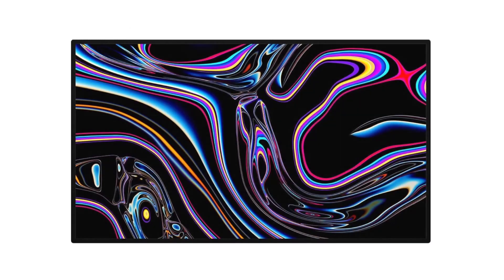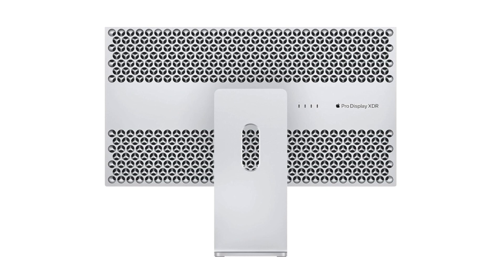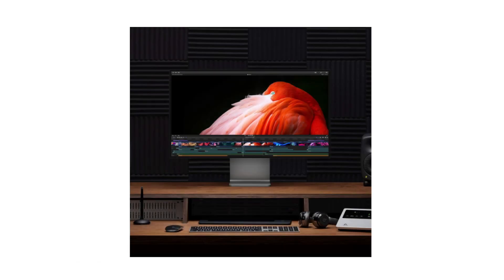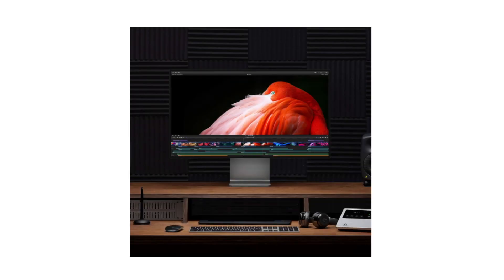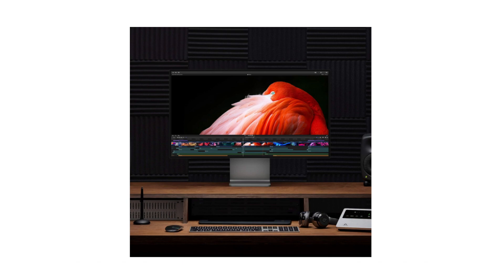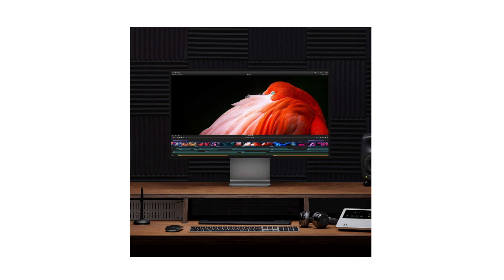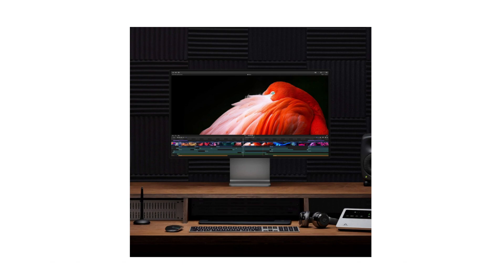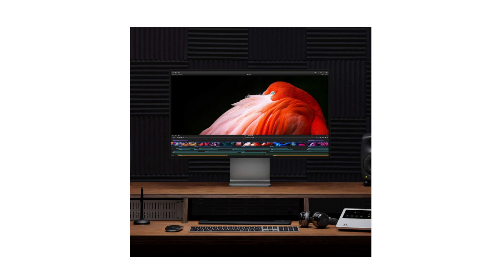Apple 32 inch Pro Display XDR with Retina 6K Display Standard Glass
Display Resolution Maximum 6016 by 3384 Pixels
Brand Apple
Special Feature Height Adjustment, Adaptive Sync, Ultrawide Screen, USB Hub
32-inch LCD display with Retina 6K resolution (6016 by 3384 pixels)
Pro Stand and VESA Mount Adapter sold separately
Extreme Dynamic Range (XDR)
Brightness: 1000 nits sustained, 1600 nits peak
Contrast ratio: 1,000,000:1
P3 wide color gamut, 10-bit color depth
Superwide viewing angle
Show more